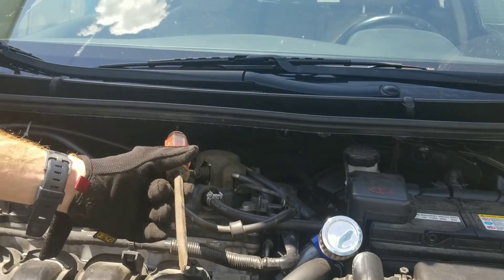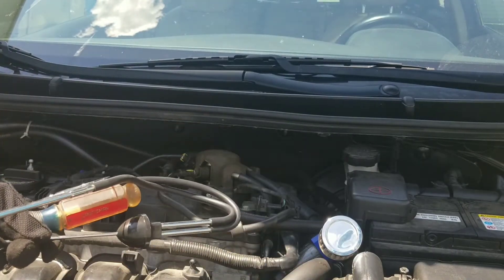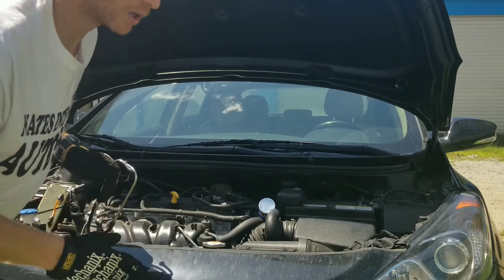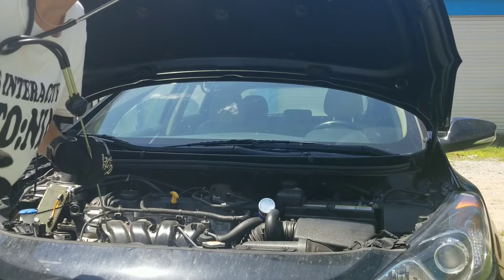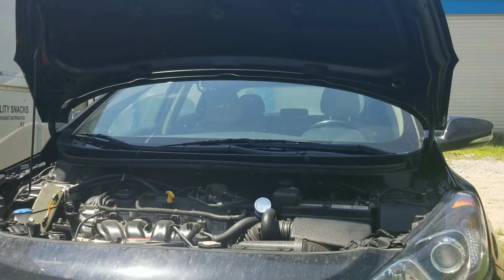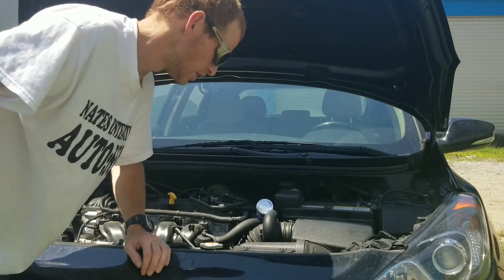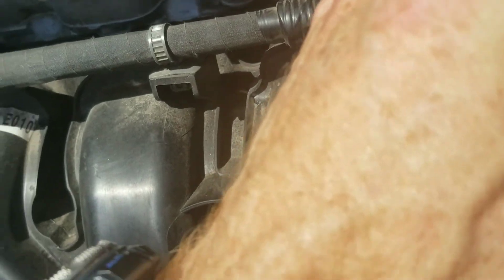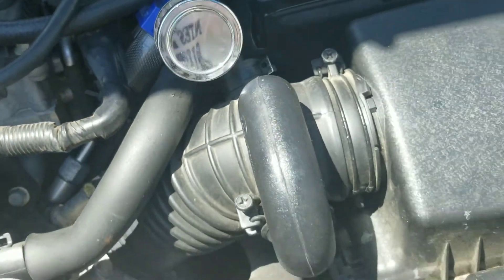Fuel injector test in seconds how to easily locate problems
Fast test for fuel injectors and easily locate problems see for your self the proof how to locate a a bad pulley or even test a bad bearing next test a bad pulley